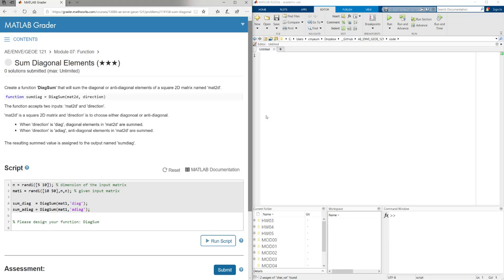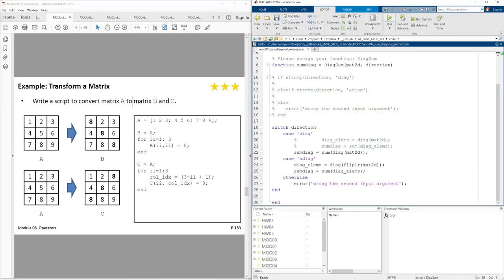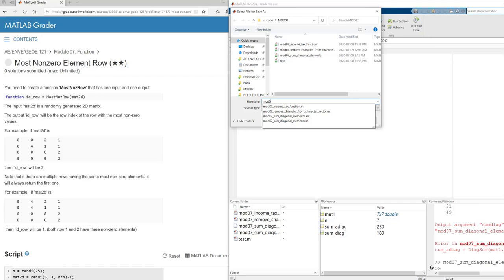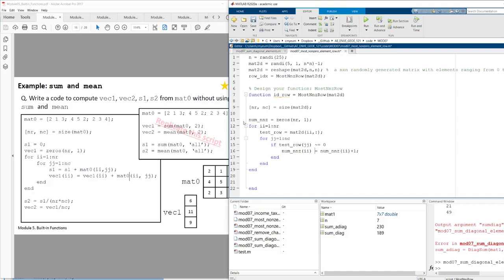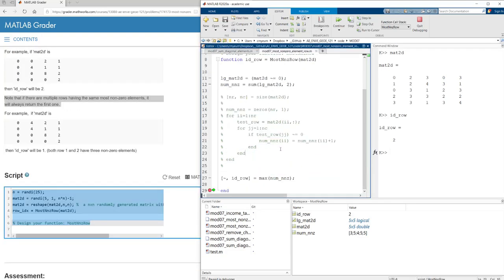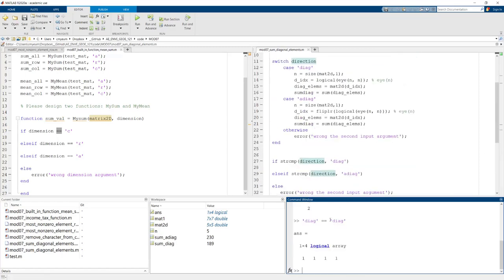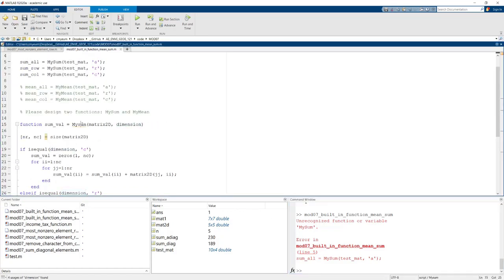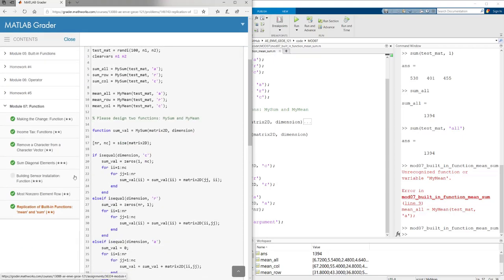TUT07 Function Part2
Topics
00:05 Sum Diagonal Elements (★★★)
11:35 Most Nonzero Element Row (★★)
24:56 Replication of Built-in Functions: 'mean' and 'sum' (★★)